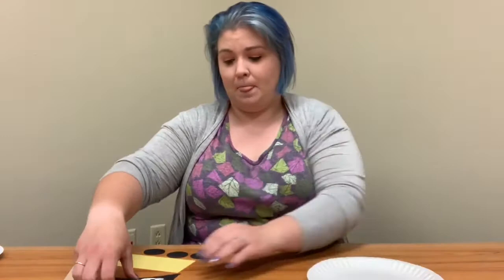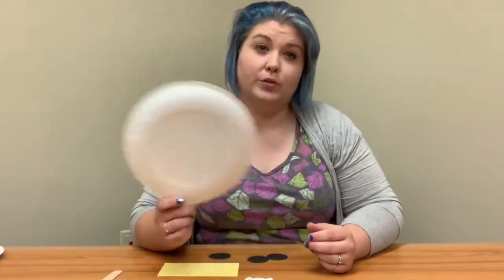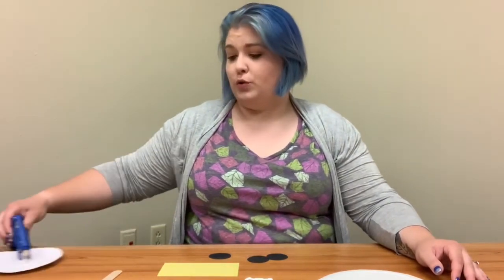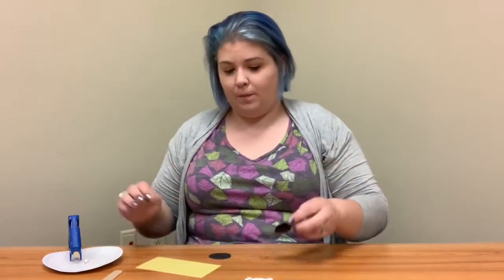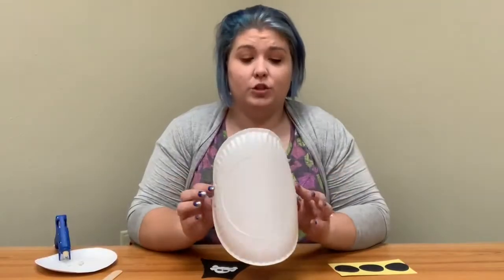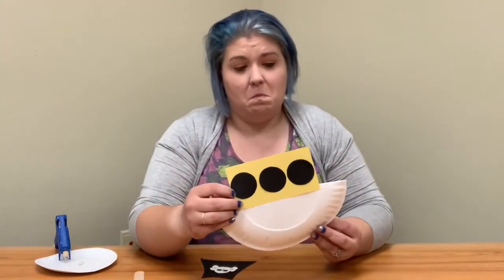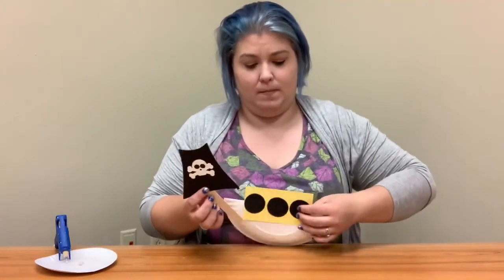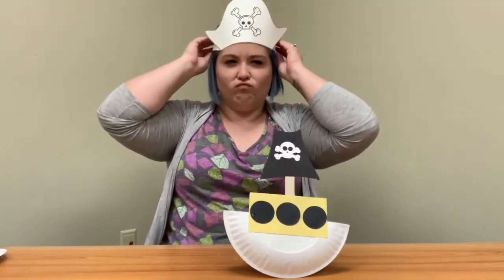Rocking Pirate Ship Craft- Toddler to 3rd Grade- Week 4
Sumner Public Library, Summer Library Program 2020
Week 4: Pirates- Rocking Pirate Ship Craft
Ages: Toddler-3rd Grade
PIRATES! This week theme is sure to scrounge up some scalawags!